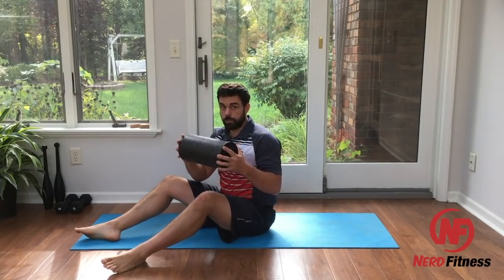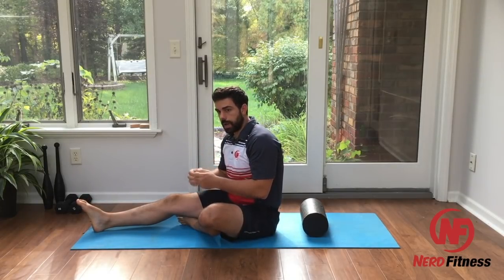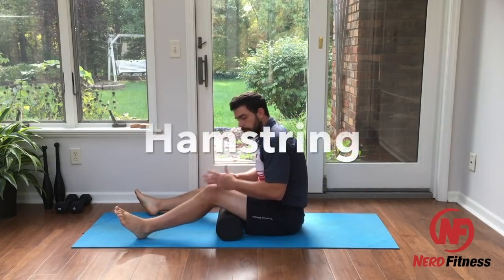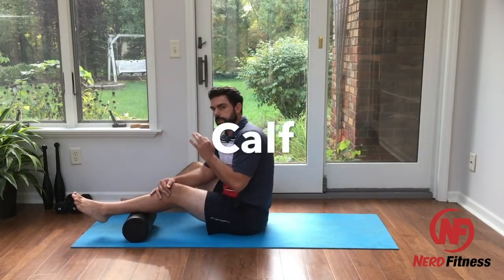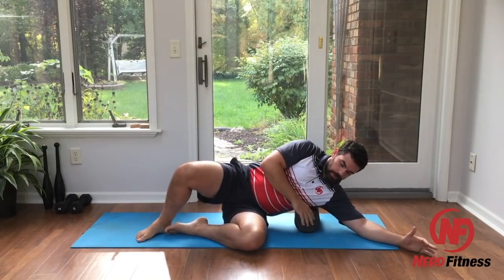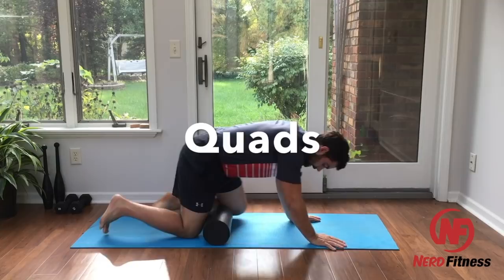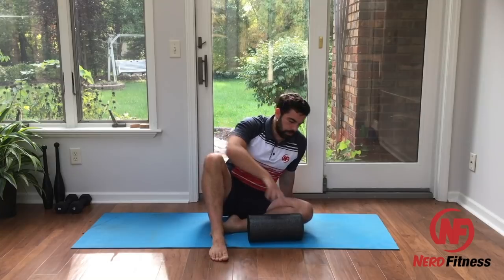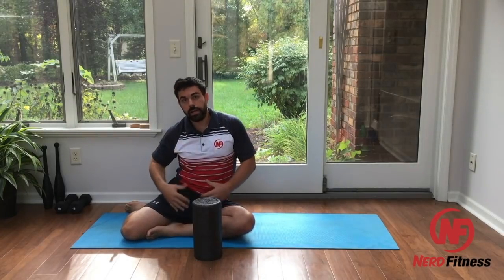How to Use A Foam Roller | Nerd Fitness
If you've ever been in a gym, you've probably seen a foam roller. What the heck are you supposed to do with it? How does it help?

Both great questions, so we created a resource that will help you get started with foam rolling!

Check us out here too!